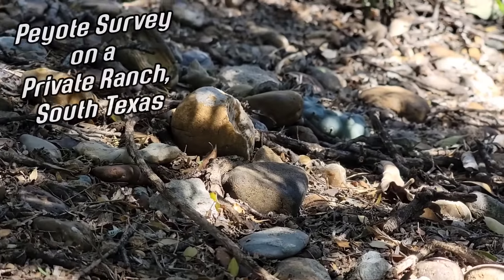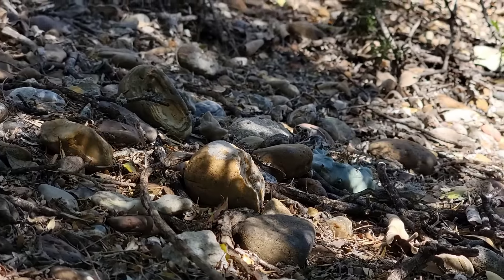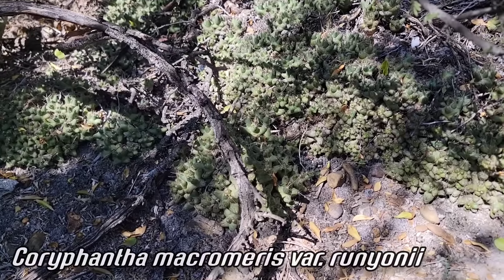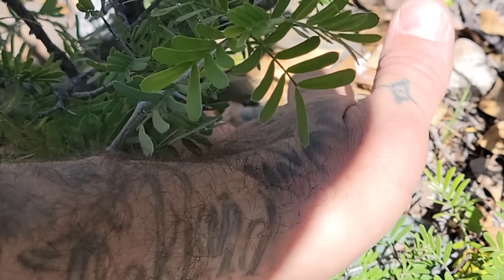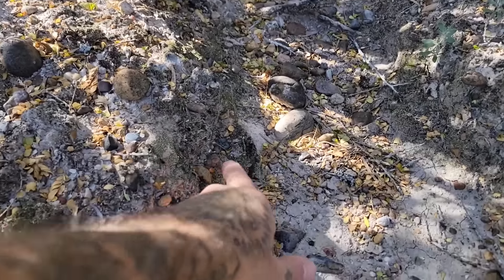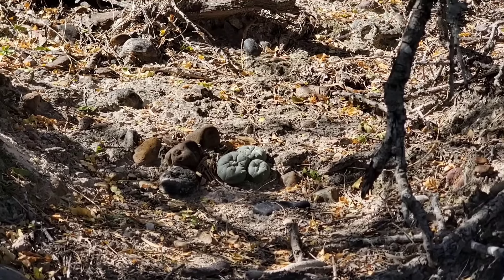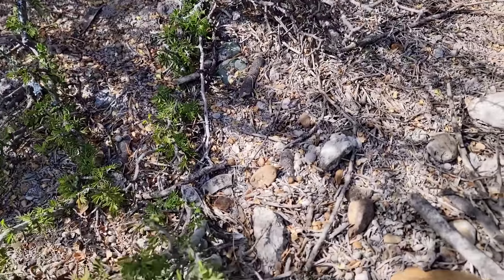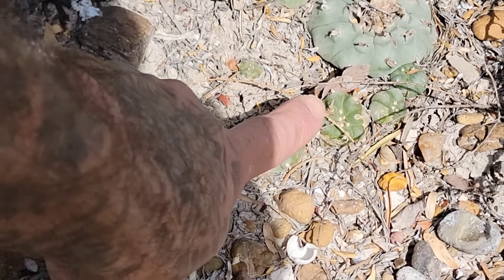Peyote Survey on Private Land in South Texas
It's always nice to see something thriving instead of being destroyed. This was a relatively robust population of old individuals of Lophophora williamsii that we were called to survey last month on a private ranch in South Texas. The habitat here is much different from that of West Texas, though both habitats are simultaneously occupied by this species as well as many others that seem to share the range. Populations of this species surely phenotypically shift as the habitat does as one moves from East to West.

Thanks, GFY.